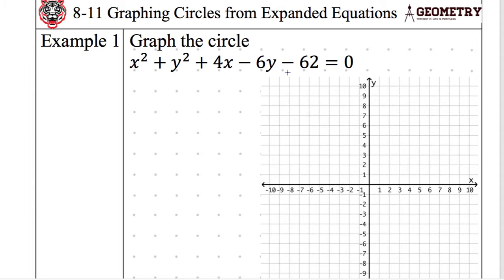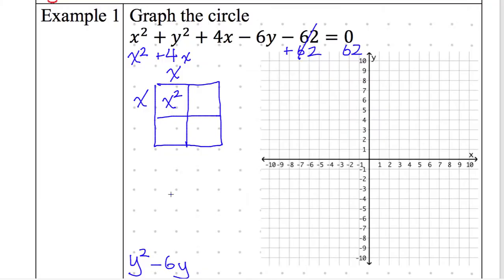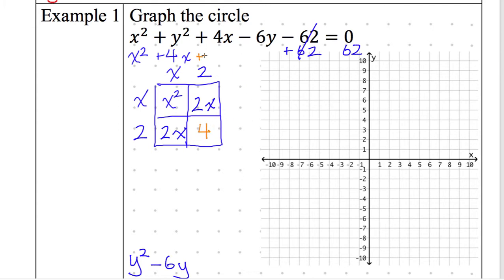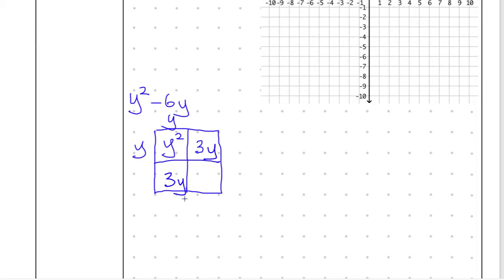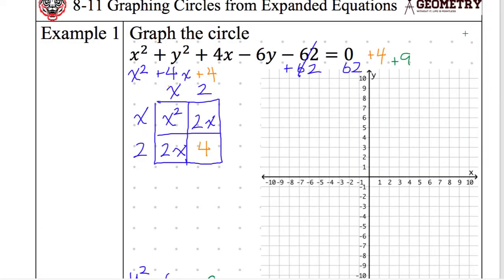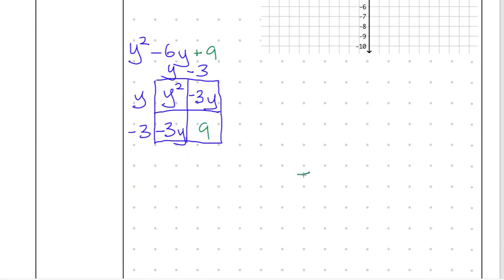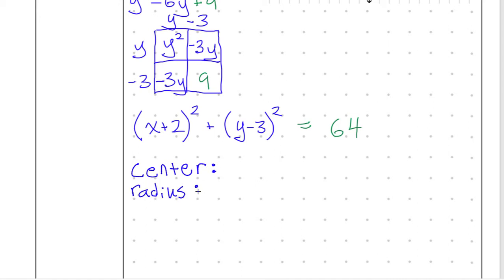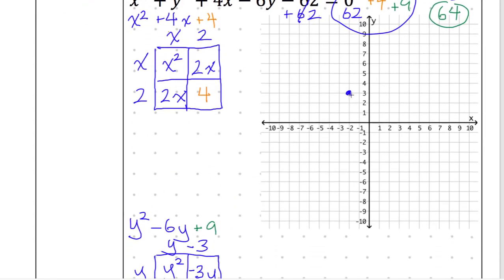Geometry notes 8-11 Graphing Circles from Expanded Equations